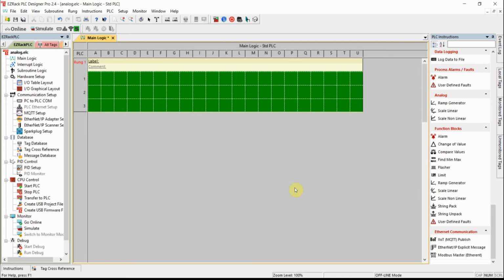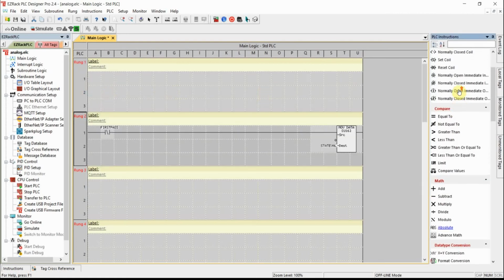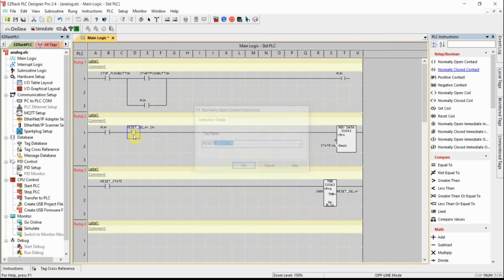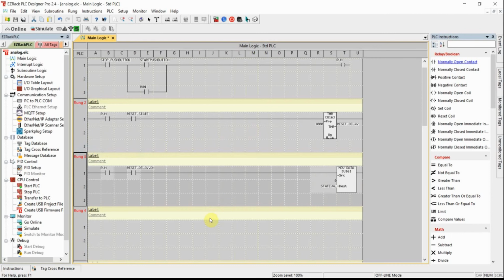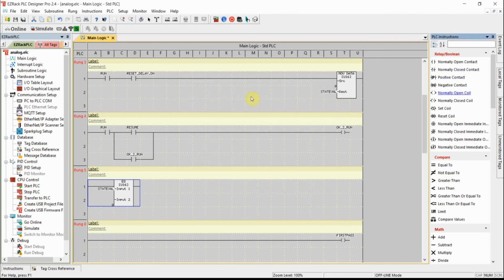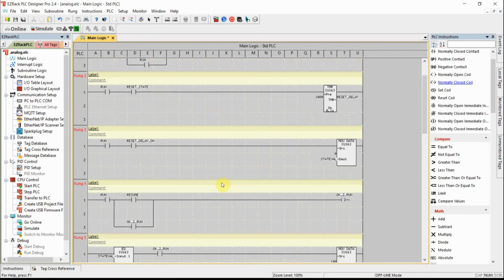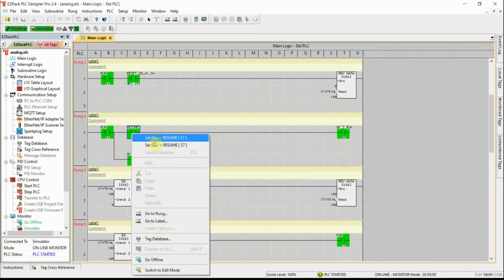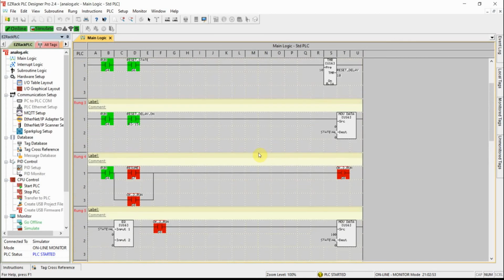Getting Started with Designer Pro 2.4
Getting started using the Designer Pro 2.4 software